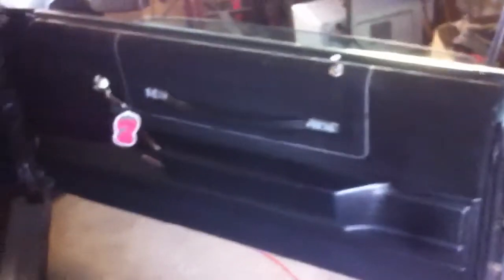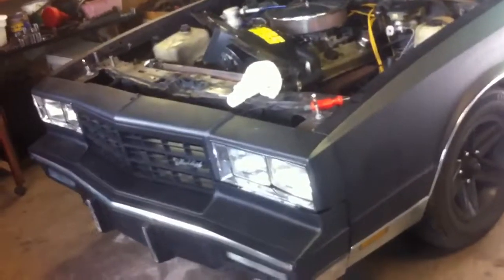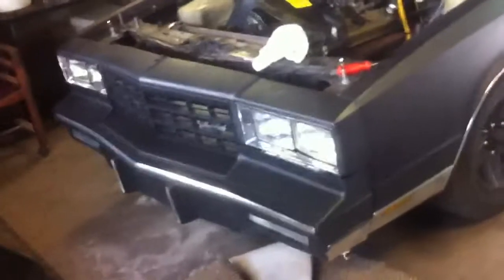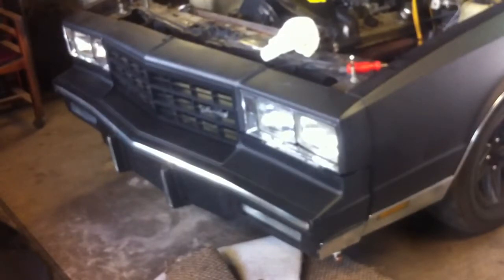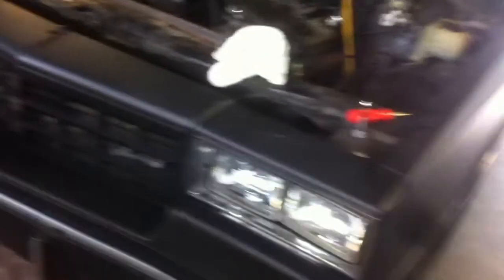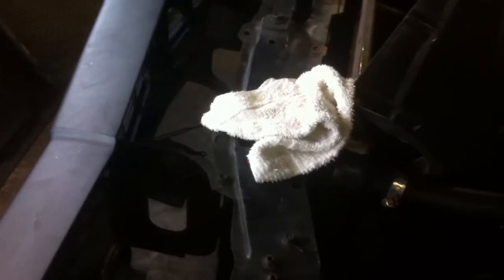Monte Carlo update 6/22/13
Trying to do my front end swap with the SS bumper